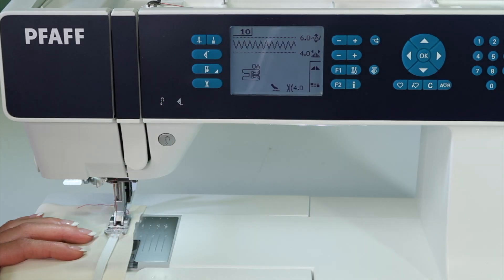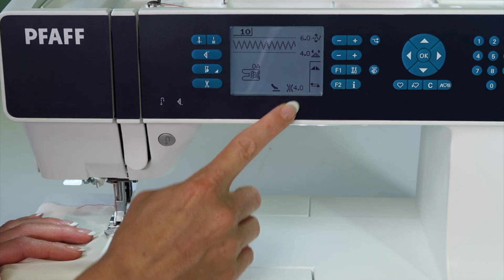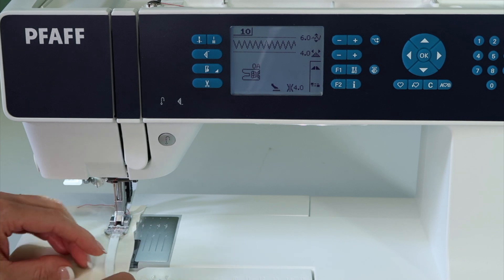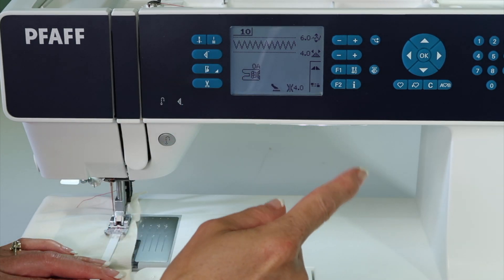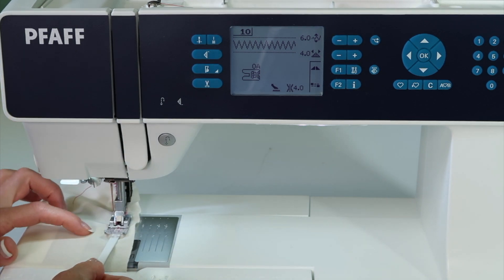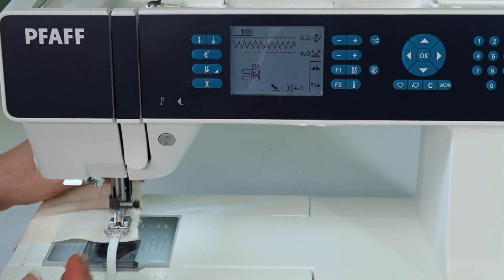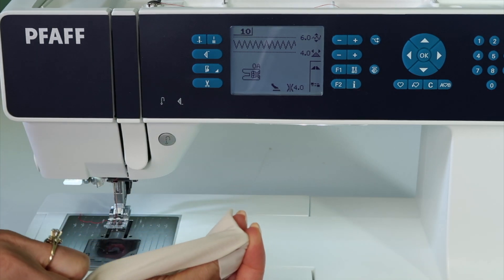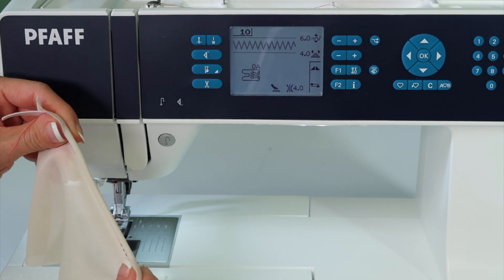Pfaff expression 3.5 46 Elastic Stitch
Learn how to use the elastic stitch on the Pfaff expression 3.5 sewing machine.